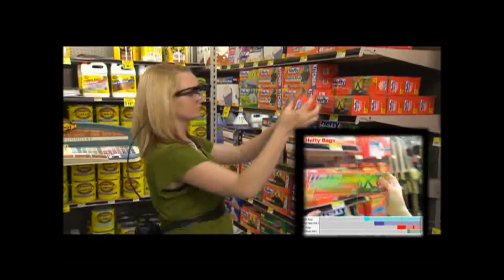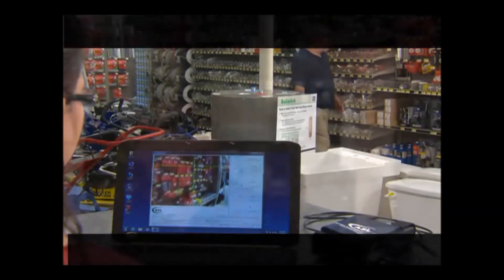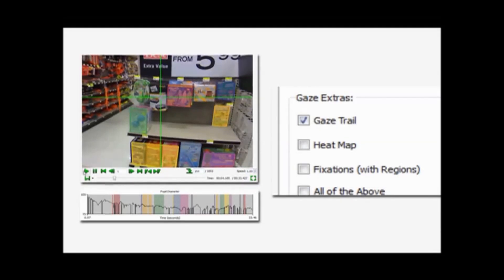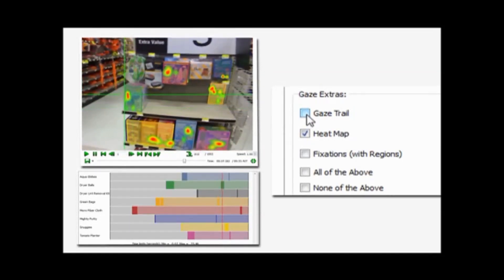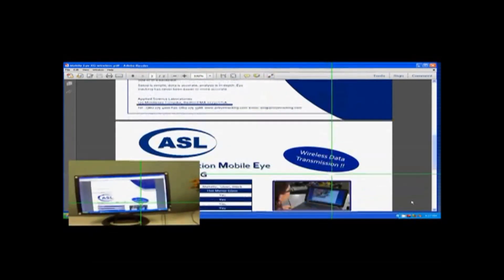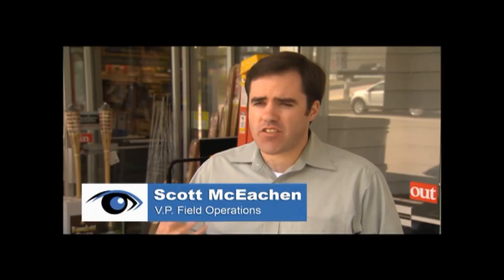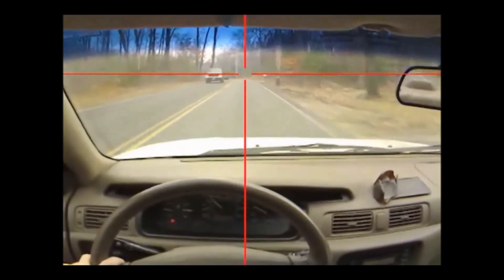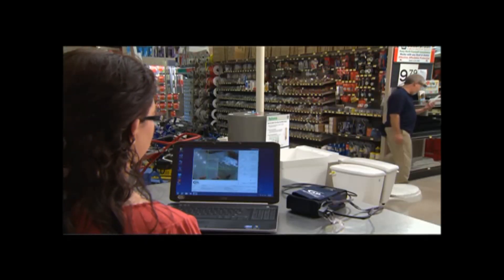ASL Eye Tracking: See how the Mobile Eye-XG provides real time gaze data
ASL's Mobile Eye-XG eye tracking glasses allow for a much greater in depth look into  behavior and patterns. This is accomplished by viewing and recording what participants focus their vision on in a variety of natural environments. Along with ASL Results Plus GM (analysis software), the user can see a variety of ways to interpret the data for academic research, including heat maps and gaze trails.